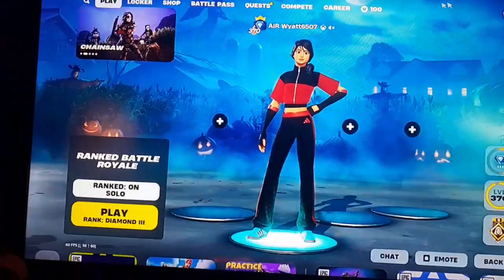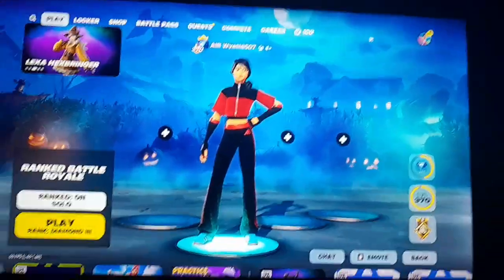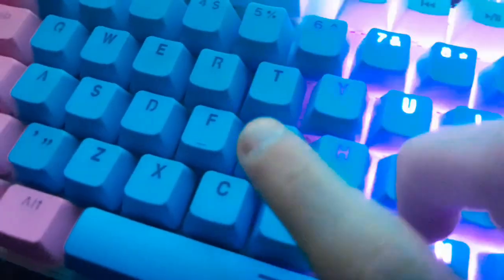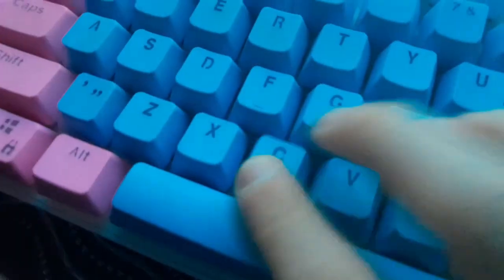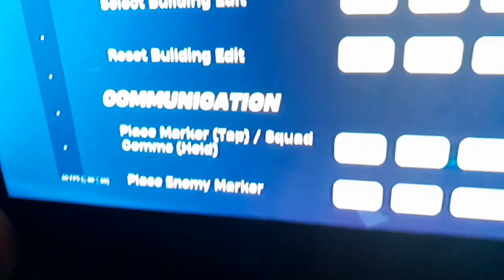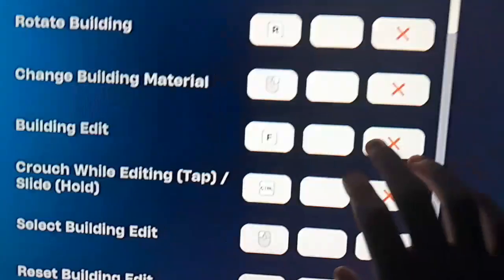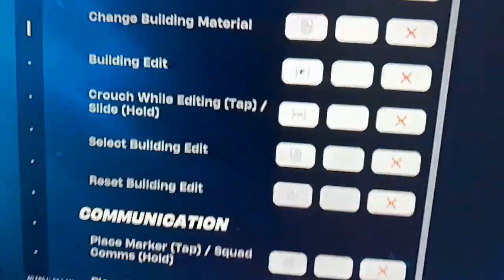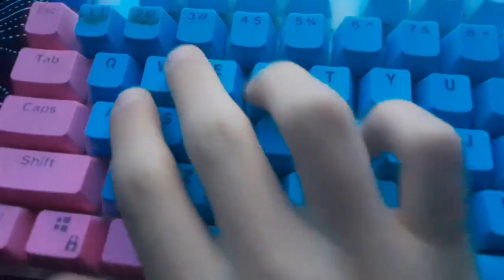Best kbm edit key (2024) BEST